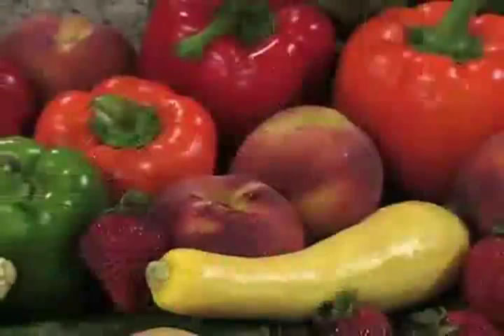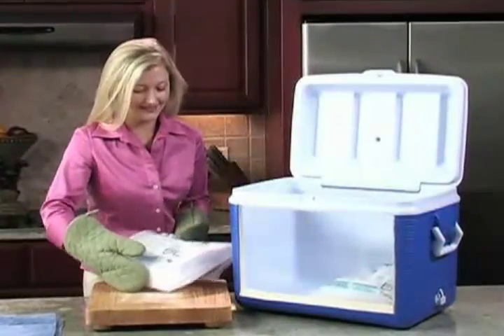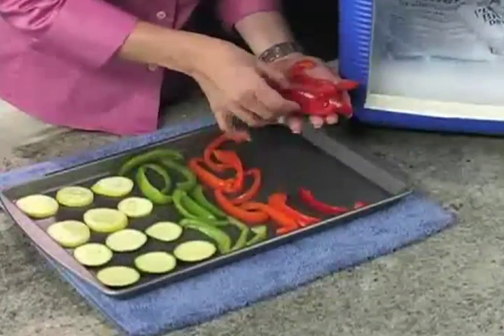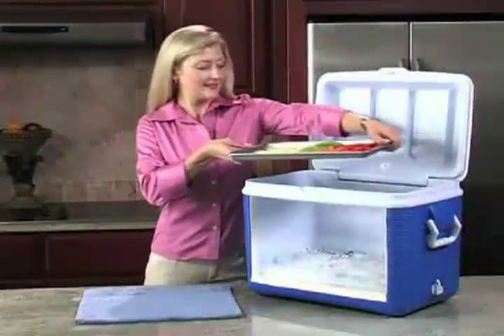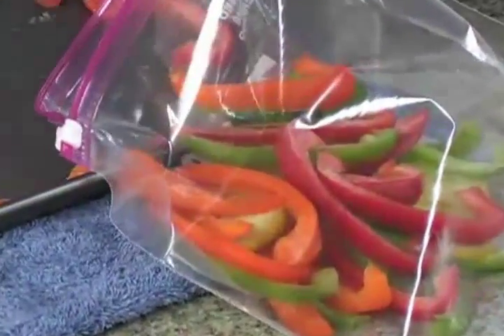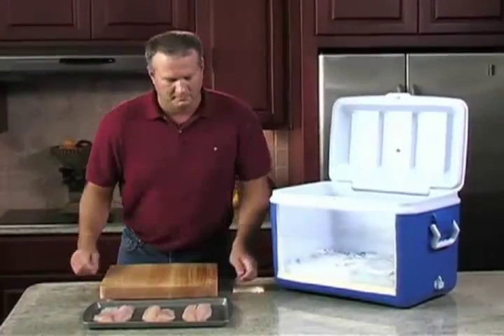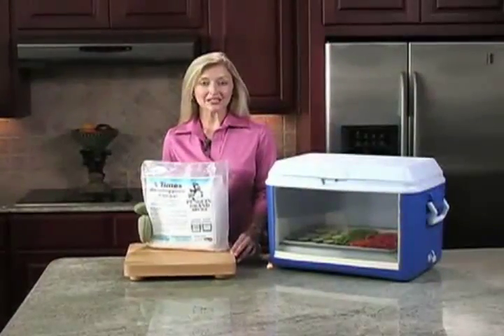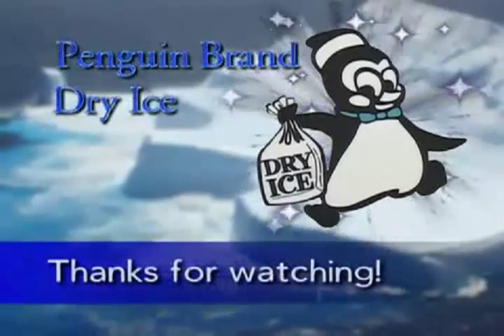Airgas Penguin Brand Dry Ice-Flash Freezing Food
Airgas Penguin Brand Dry Ice-How to use Dry Ice for Flash Freezing Food.